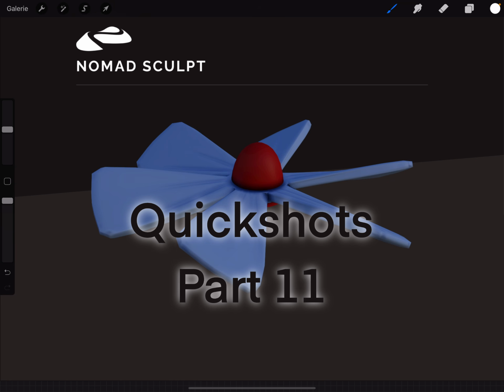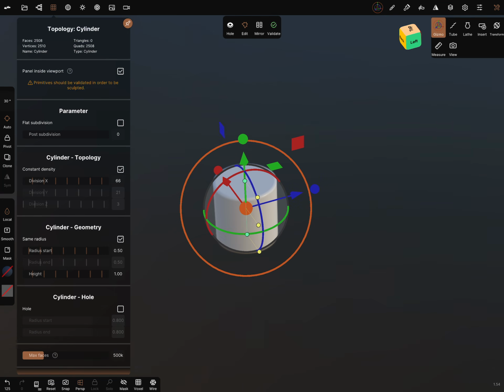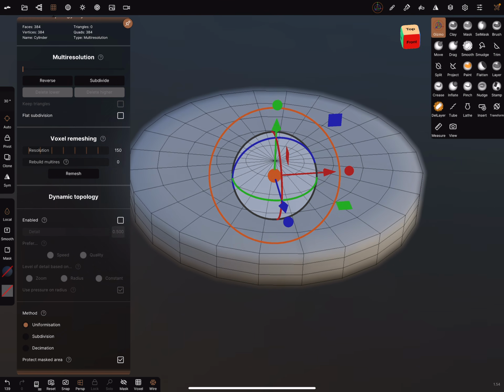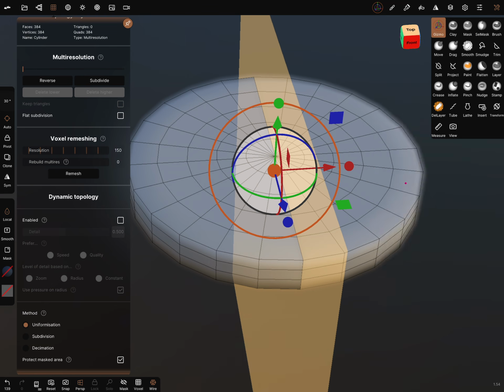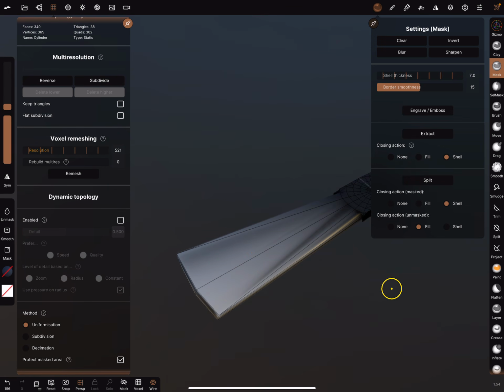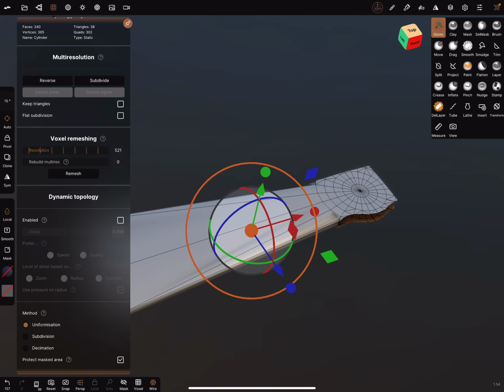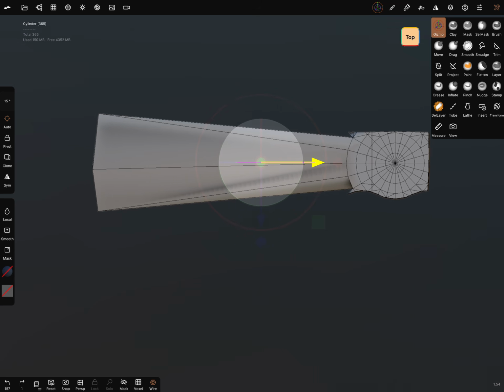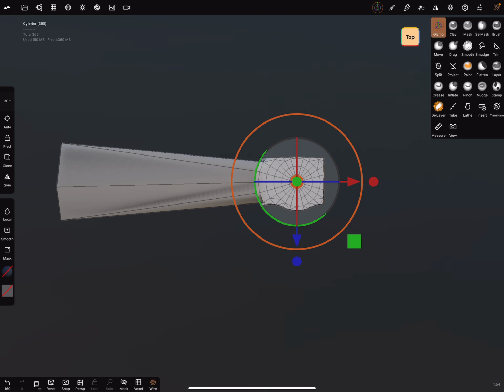Nomad Sculpt - Quickshots 11 - Propeller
Short Tutorial - sculpt a Propeller in Nomad Sculpt.